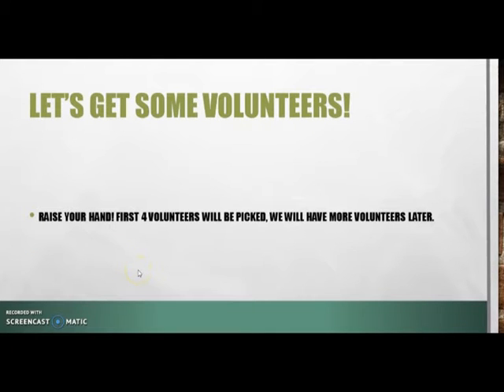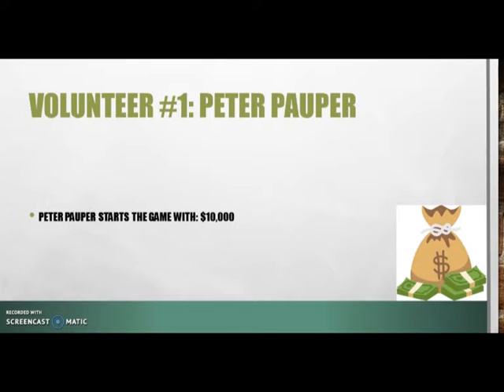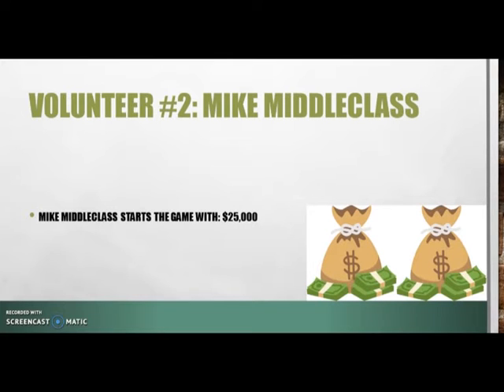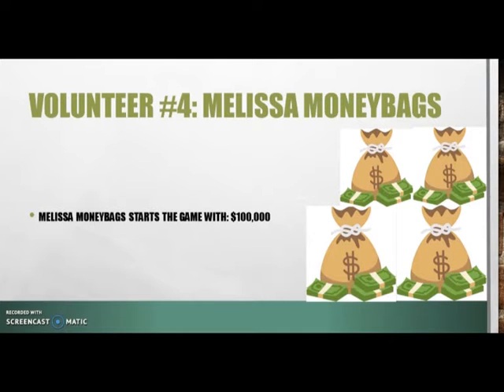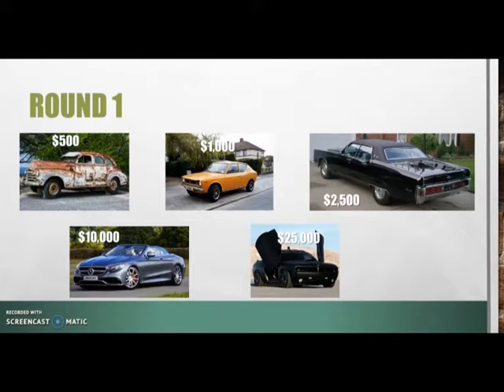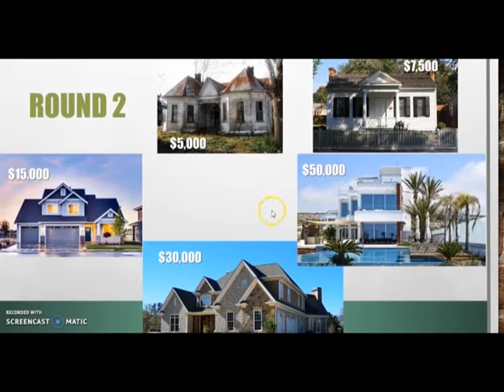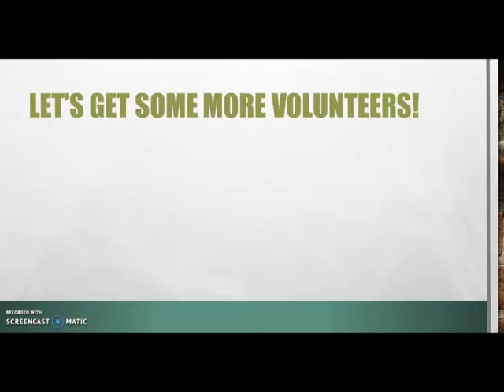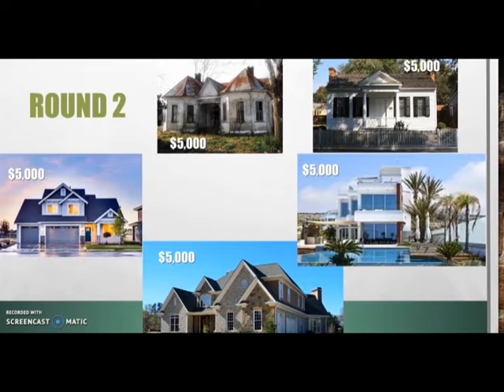Make It For Them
It’s okay to recycle material! There are some lessons, or instructional materials that are suitable for a wide range of classes. Teachers don’t need to reinvent the wheel when it isn’t necessary.

At the same time, make sure that your instructional materials are still relevant for that particular class. If you are recycling resources, make sure they are catered to that specific class, and those students specific learning needs.